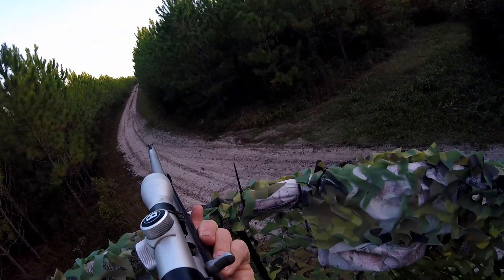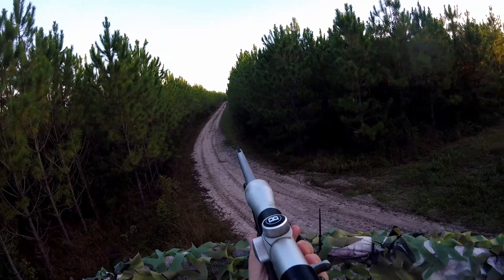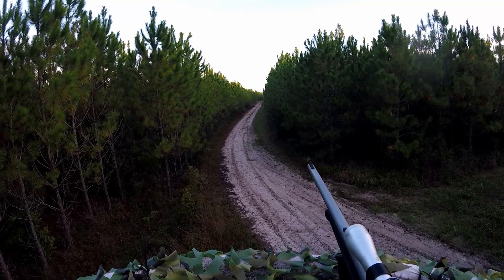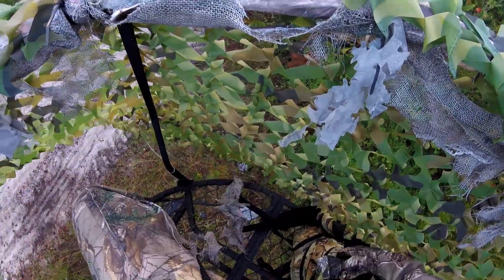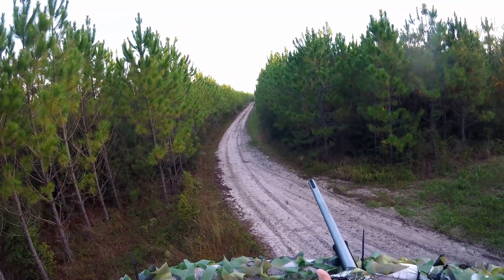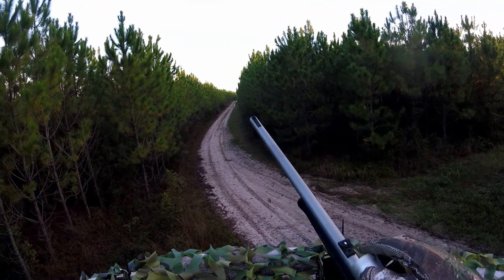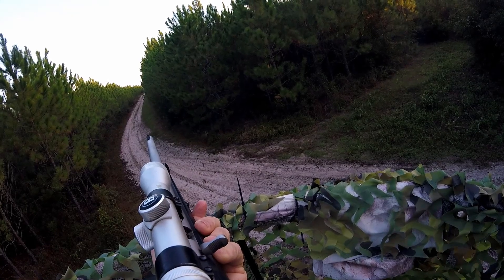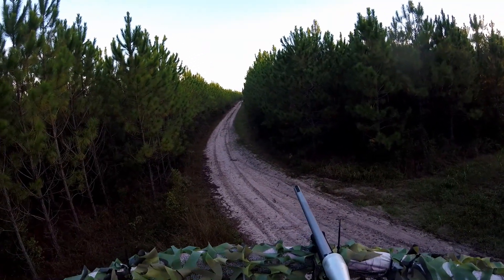Classic Early Season Muzzleloarder Scope Mistake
I made a classic mistake in the early season when I had realized that my scope had fogged over. Lesson learned!